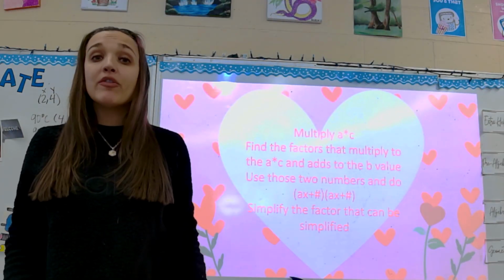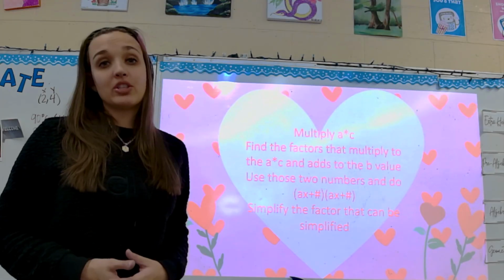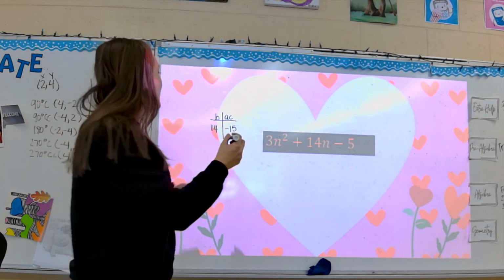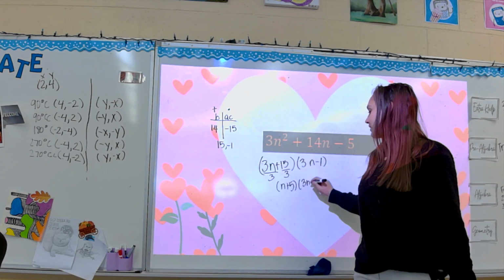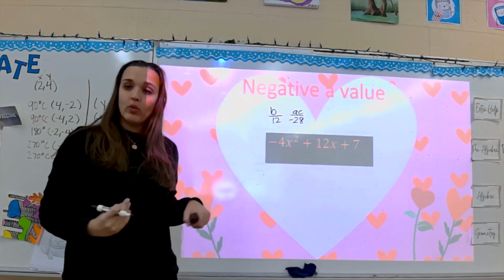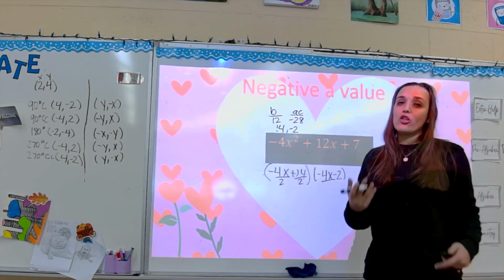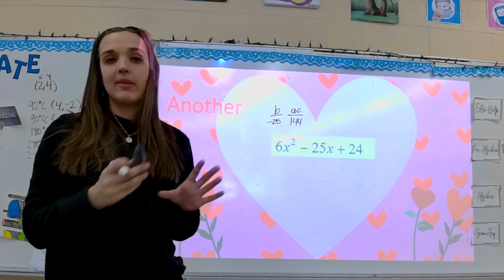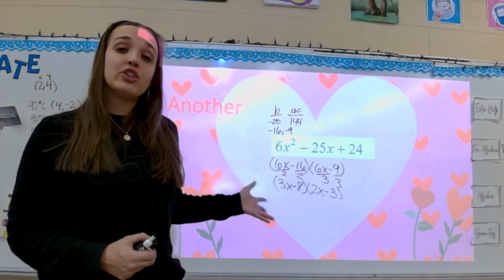Factoring, but simpler: "a" does not equal 1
Factoring when "a" is not 1 but not factor by grouping.